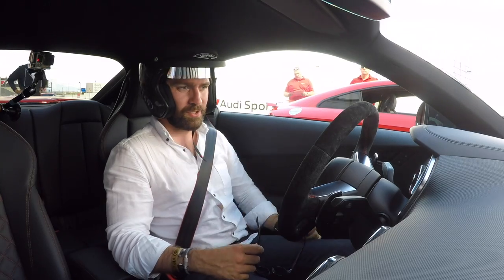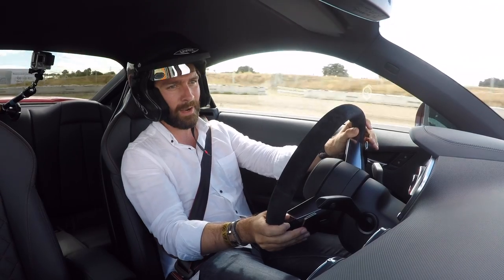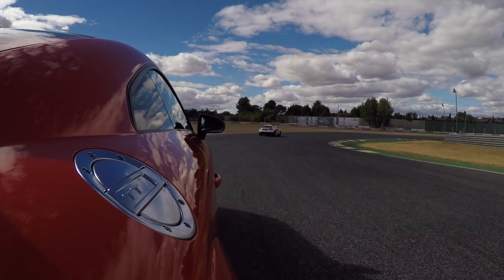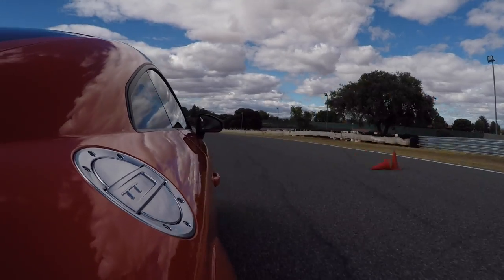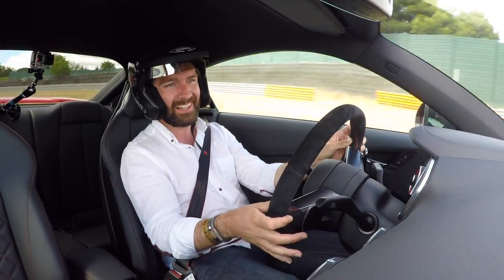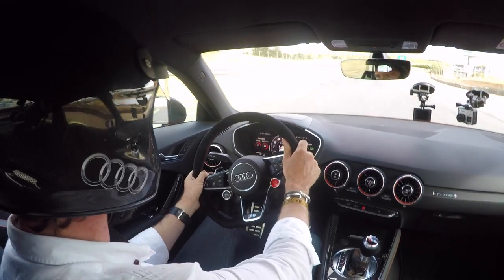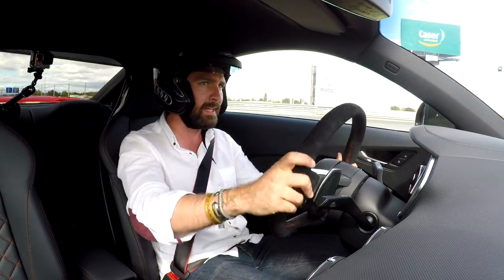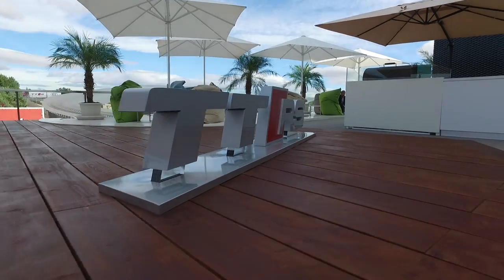NEW Audi TT RS - FLAT OUT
After hitting the road in the AudiTT RS Roadster, I rake the Coupe out on track to see what it's all about under pressure!